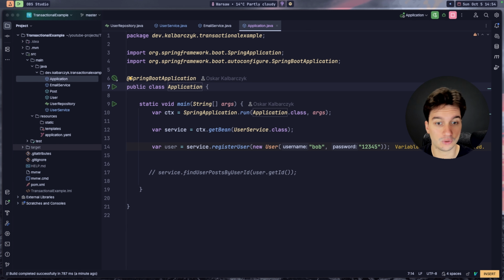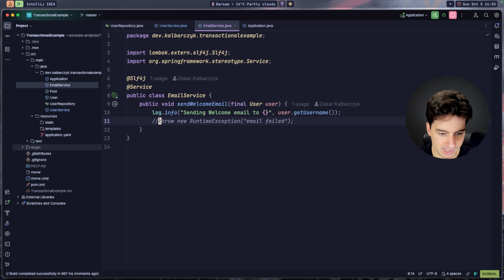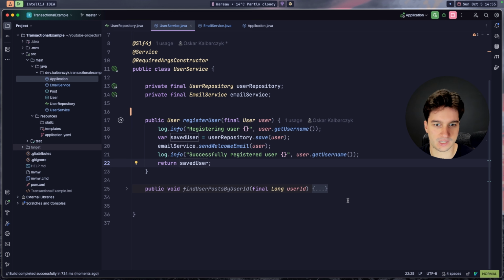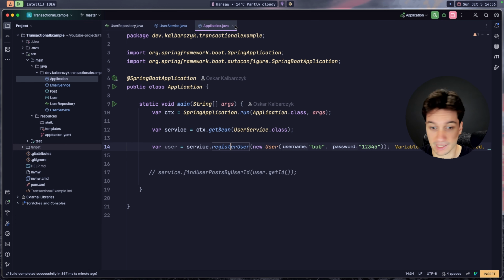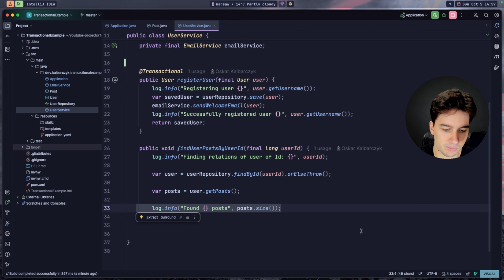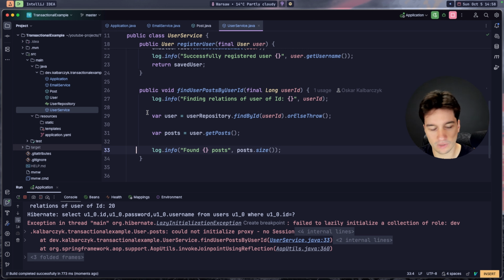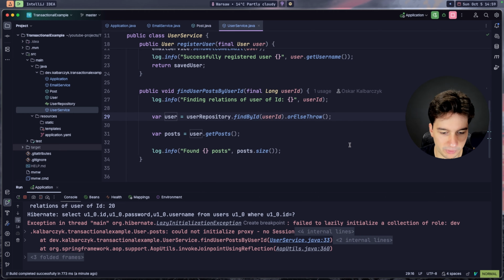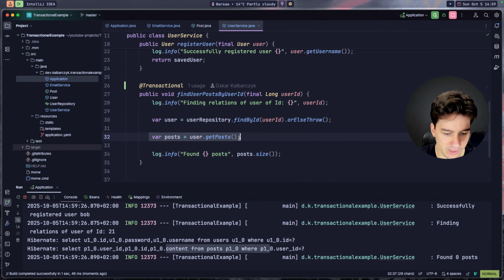Spring Boot: How To Use Transactional Annotation